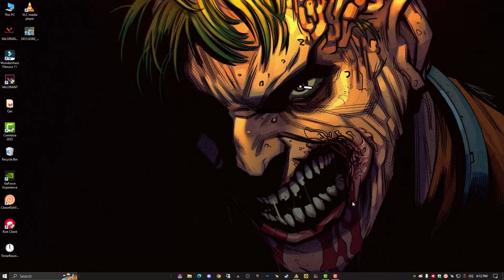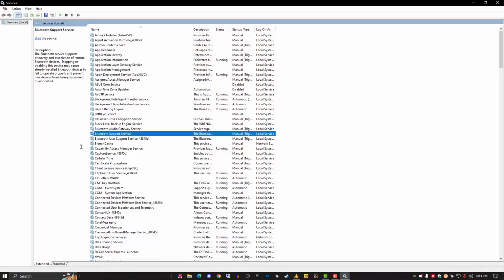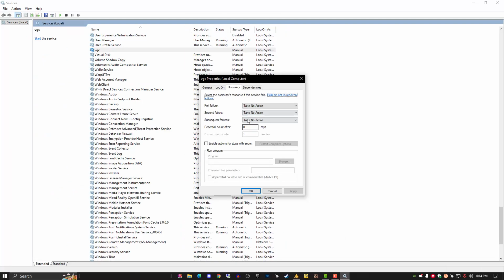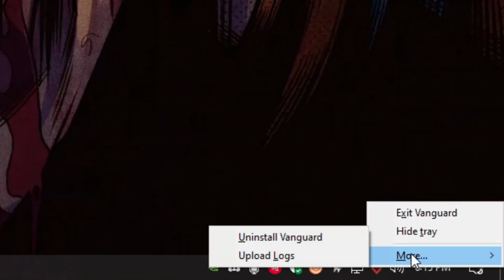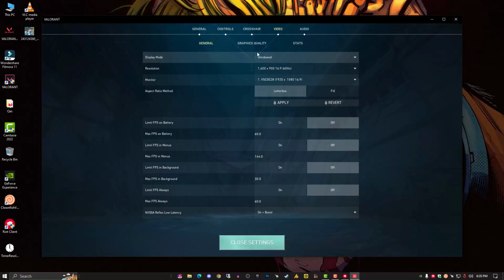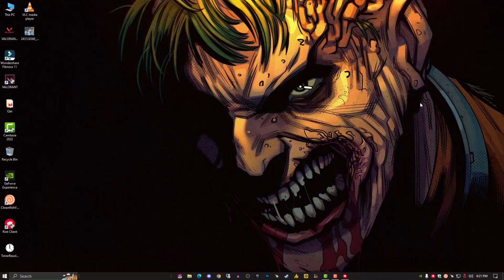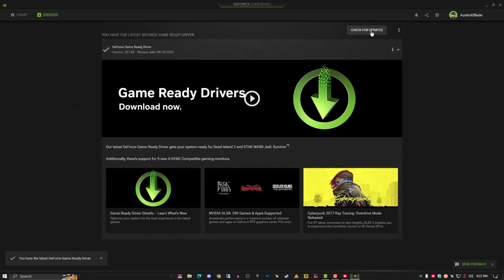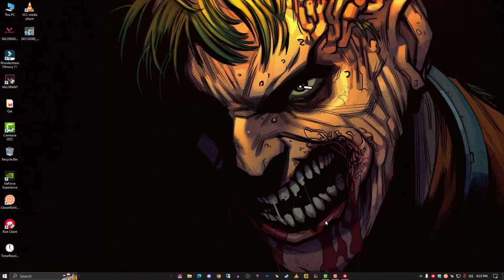FIX: Valorant VGK.Sys BSOD blue screen Error in Windows 10/11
These affected users have noticed whenever they are trying to play Valorant, Windows is crashing into a Blue Screen of Death issue showing the error code “Vgk. sys“. Don't worry, this is not a virus/PUP. This is a component of the Vanguard AntiCheat system by Riot, that comes along with the game.

in this video all about how to fix the vgk service fix and possible methods to fix the vgk crash turn into the blue screen death.